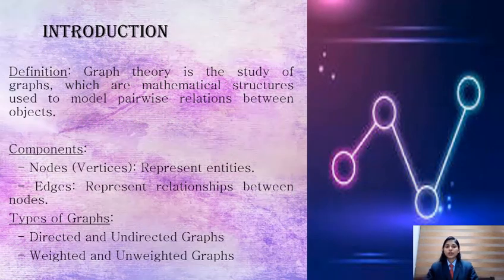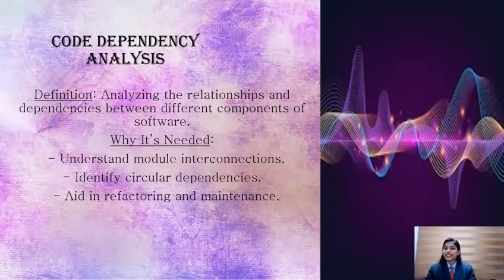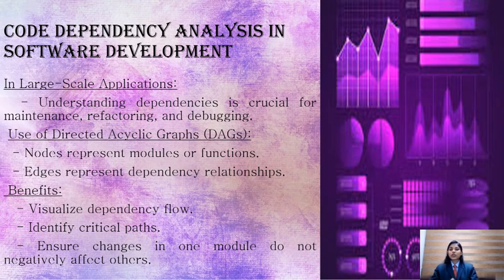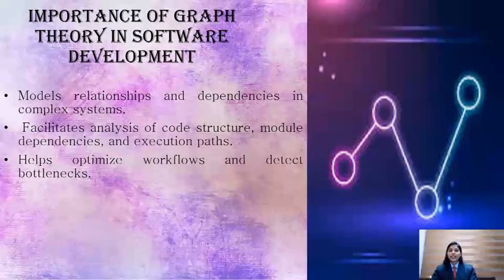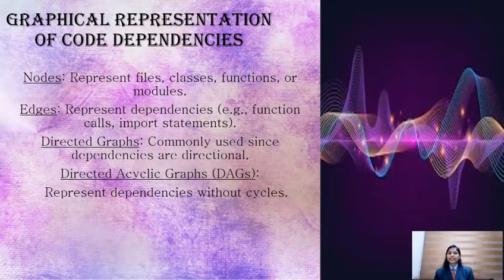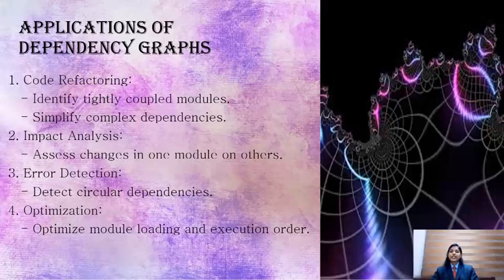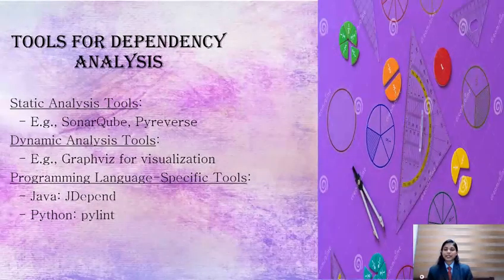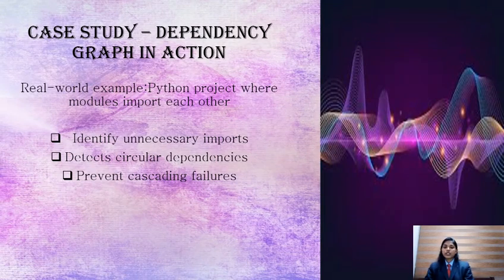Code Dependency Analysis in Software Development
Ever faced unexpected errors after making a small code change? Wondering how complex software systems manage interdependent components without breaking? That’s where Code Dependency Analysis comes in! In this presentation, I’ll explain how understanding code dependencies helps in software maintenance, optimization, and scalability.

🔹 What You'll Learn:
✅ What code dependency analysis is and why it matters
✅ How Graph Theory models software dependencies
✅ The role of Directed Acyclic Graphs (DAGs) in structuring dependencies
✅ Tools & techniques for analyzing dependencies
✅ Real-world applications in software development

💡 Case Study: Discover how dependency analysis helped optimize a large-scale application by reducing circular dependencies and improving modularity!

👩‍💻 About Me:
I’m Aleena Paul, an MCA student at Marian College Kuttikkanam (Autonomous) with a passion for  Cloud Computing, Data Science, and AI.